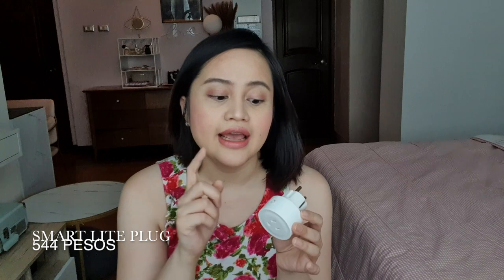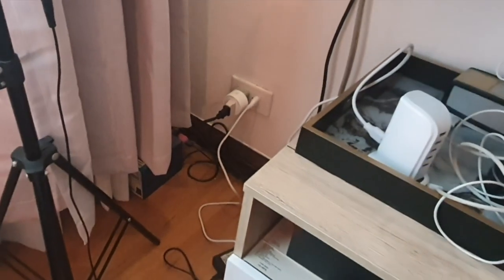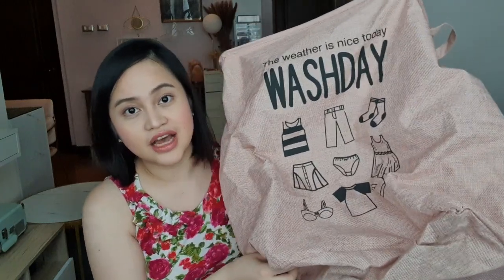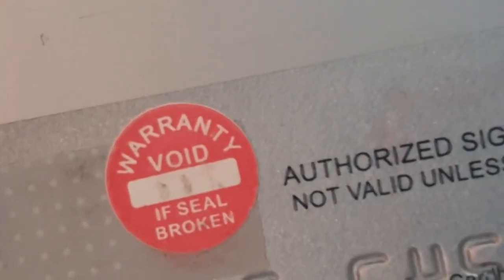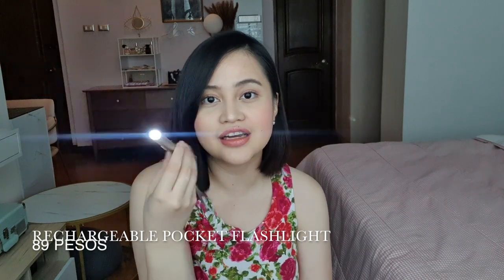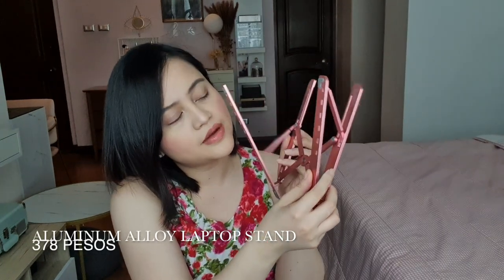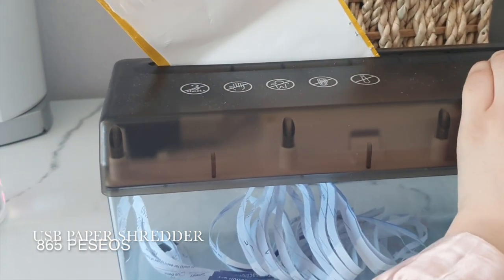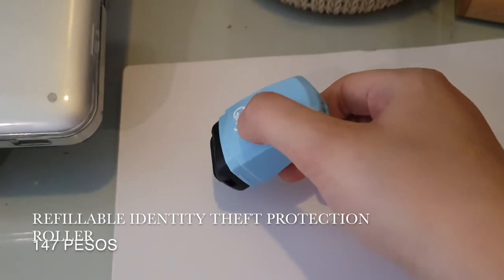MY BEST SHOPEE PURCHASES*Very useful finds!*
Dropping the shop names here.
Toothpaste Squeezer shopee.ph/karengoods.ph
Soap box  shopee.ph/withbetterdeal.ph
Velvet Rotating Chair  shopee.ph/doozyph
Fleece blanket  shopee.ph/avawangenzoli
Personalized Resin Coaster  shopee.ph/arttoinspireshop
Retractable Stool  shopee.ph/1f22online
Dressing chair  shopee.ph/mnslldwl1.ph
Candle warmer  shopee.ph/yf2014.ph
High pressure spray  shopee.ph/celefashion.ph
Foldable laundry basket  shopee.ph/flint.shop
Beauty sponge case  shopee.ph/niceitem.ph
Anytek Fingerprint lock  shopee.ph/xin0124
Seat leg cover  shopee.ph/jimmy01.ph
Foldable laptop stand  shopee.ph/thomas9503
5 port usb charger  shopee.ph/iacphone.ph
Warranty void sticker  shopee.ph/universtry.ph
Portable bidet  shopee.ph/suoyin.ph
Smart plug  shopee.ph/ubtech
Paper shredder  shopee.ph/sticker_online
Flashlight rechargeable  shopee.ph/yankun88.ph
2021 Planner  shopee.ph/hhsherlock.ph
Identitytheftprotection  shopee.ph/tingmy.ph